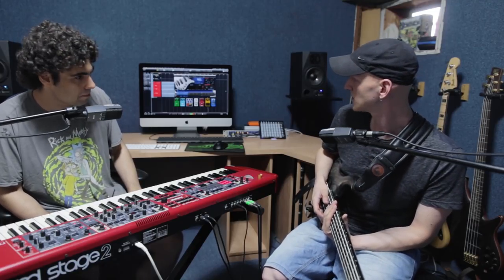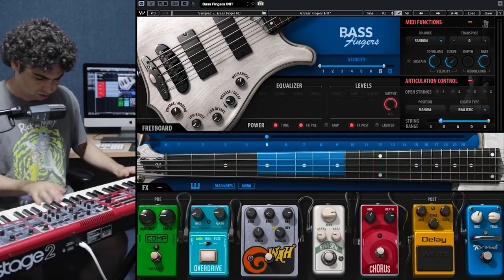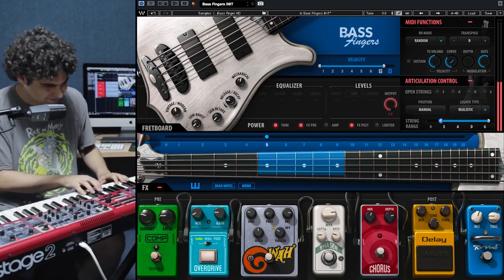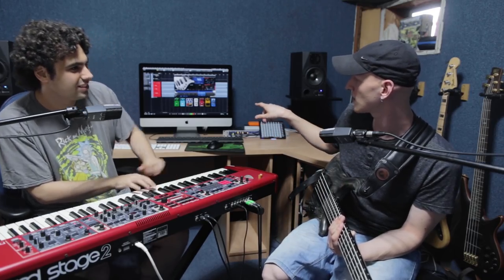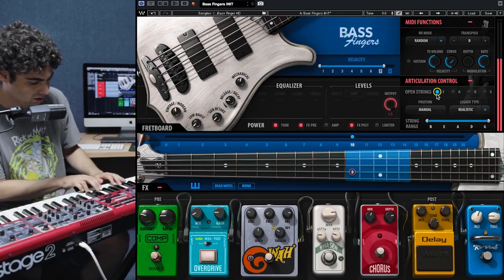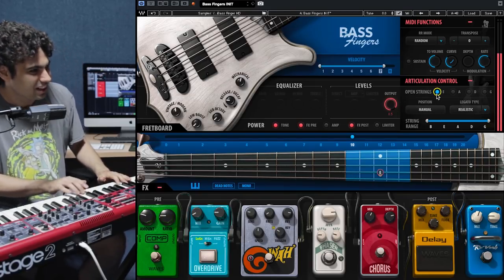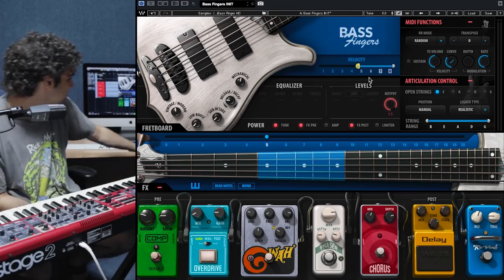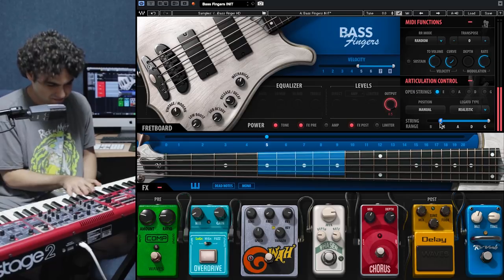Virtual Bass Playing on Keys: Bass Fingers Tutorial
Waves plugin developers, bass player Or Lubianiker and keyboardist Eyal Amir show us how to create true bass sounds on keys with the Bass Fingers instrument.